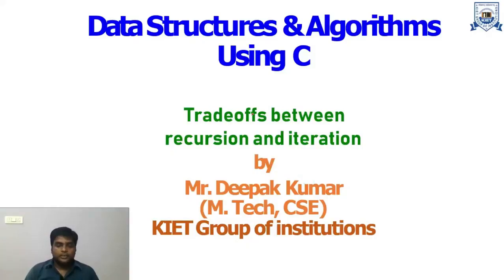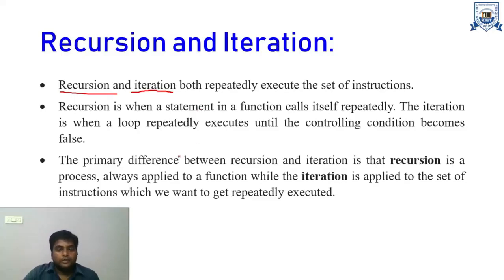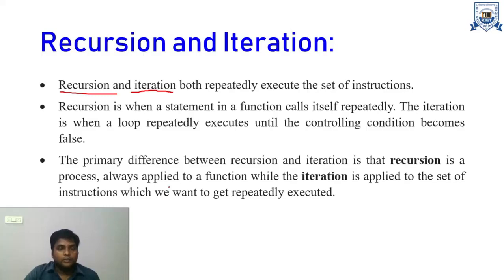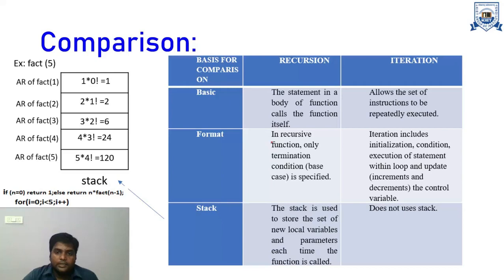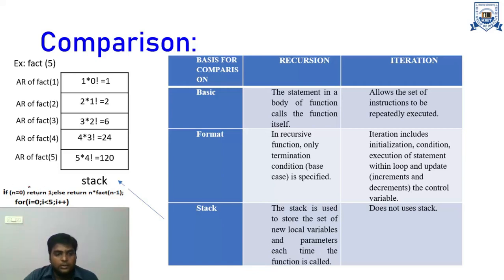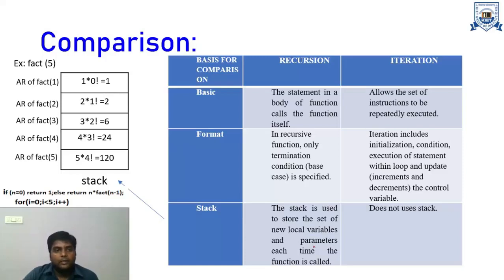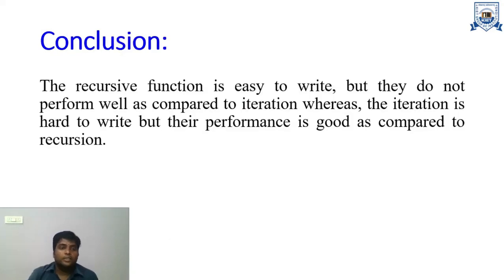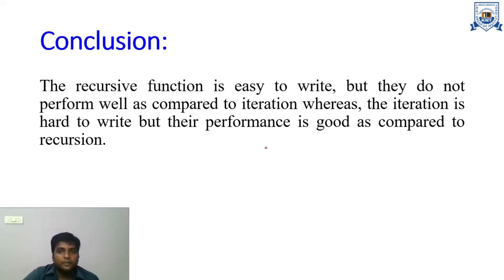L - 12 | Unit - 2 | Trade off between recursion & iteration | Data Structures